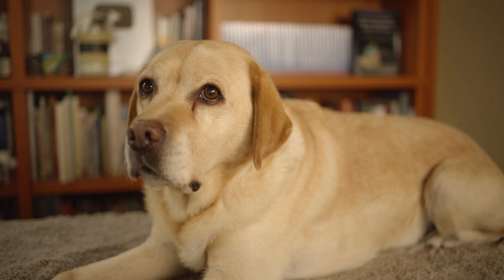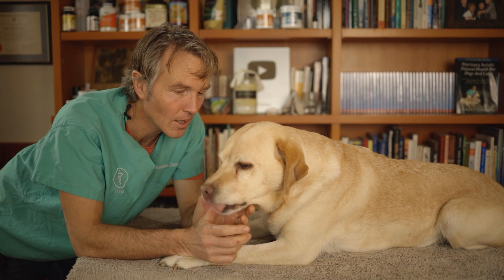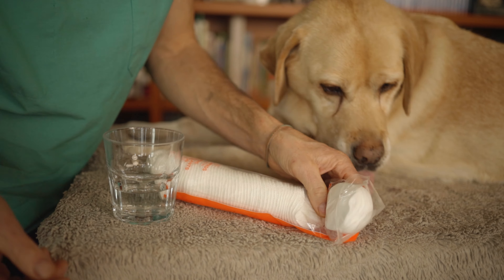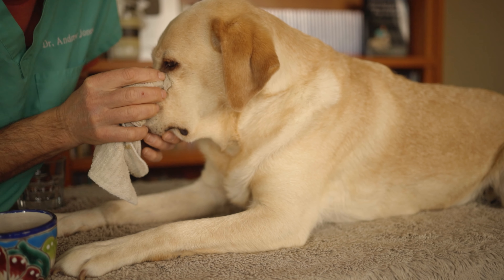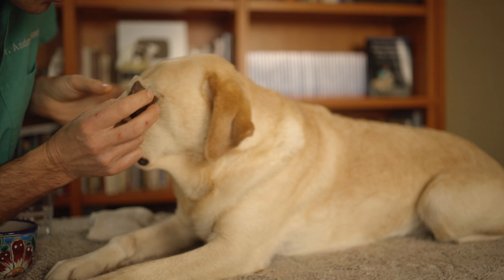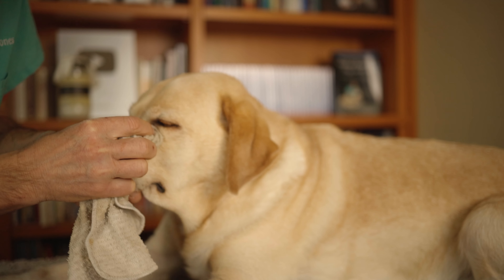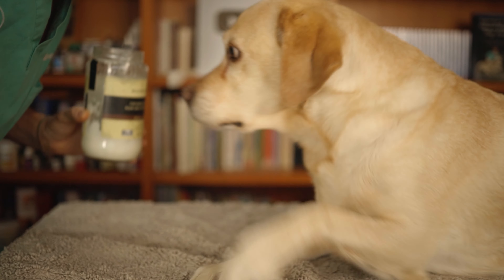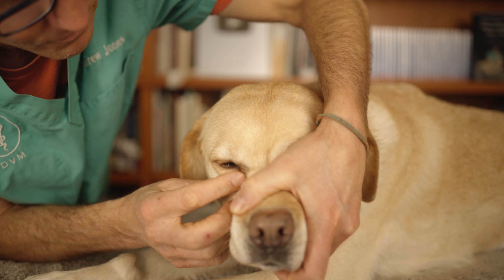How To Naturally Treat Dog Tear Staining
Is your furry friend struggling with unsightly tear stains? 🐶💦 In this video, Dr. Andrew Jones reveals three natural and effective alternatives to help treat dog tear staining. Whether your dog has excessive tearing or just the occasional streak, these safe, vet-approved methods can make a big difference. Dive in as Dr. Jones explains the causes of tear staining and demonstrates how you can apply these treatments at home.

Item ID:                         7HC6XGE
Author Username:                 matsteiner
Licensee:                        Andrew Jones
Registered Project Name:         Youtube
License Date:                    December 4th, 2020